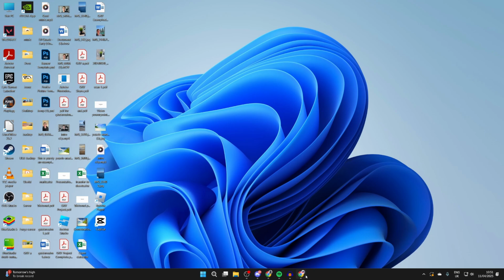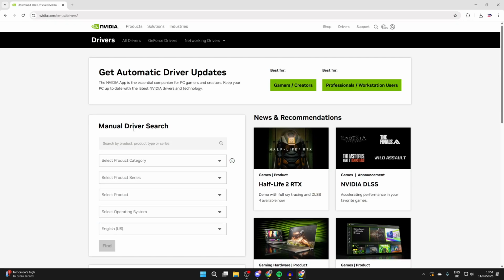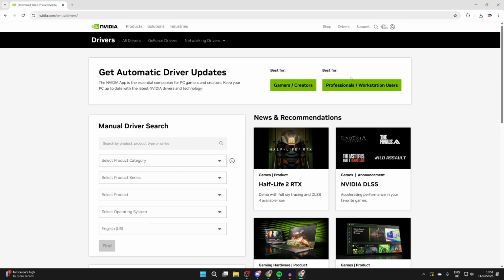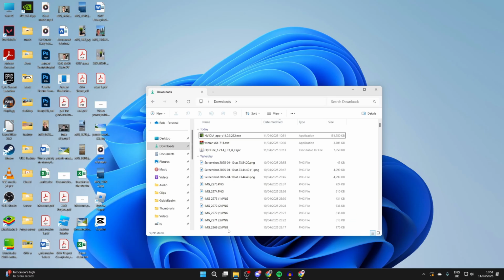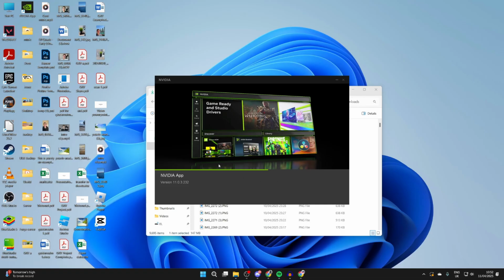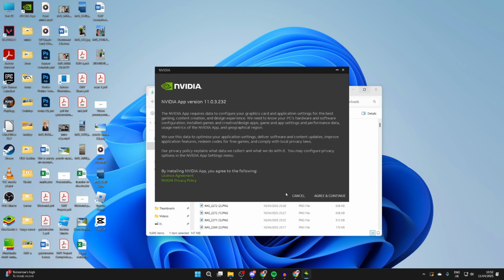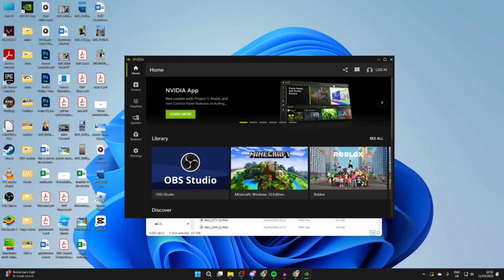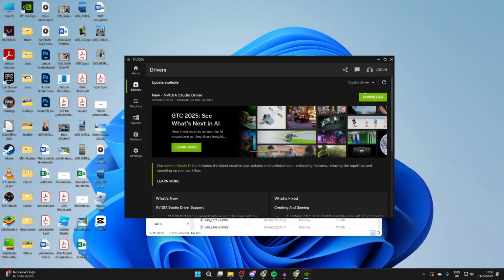How To Install NVIDIA Drivers In Windows 11 - Full Guide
Learn how to download and install nvidia drivers in windows 11 in this video.

GuideRealm